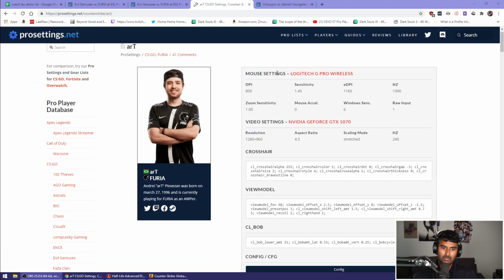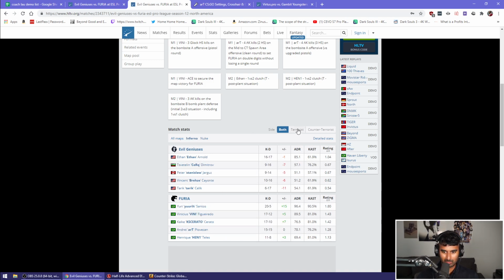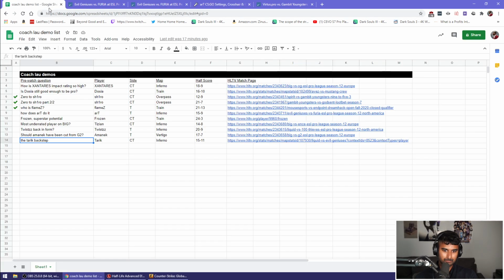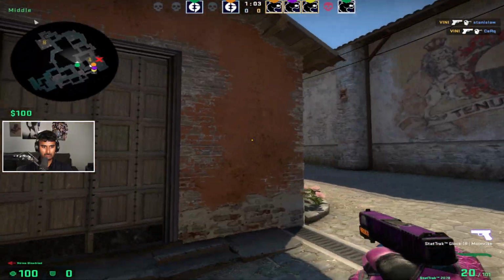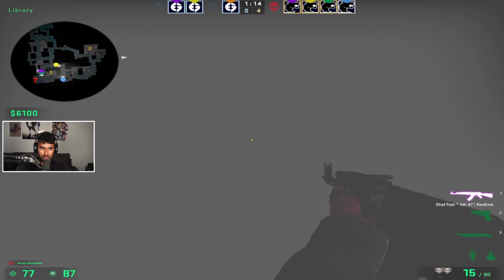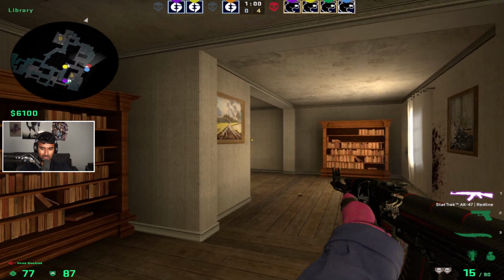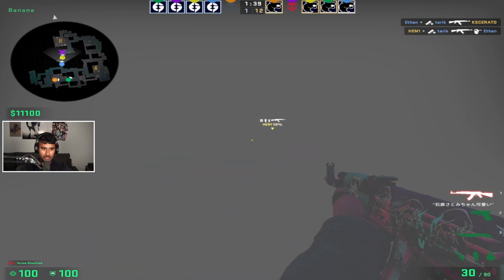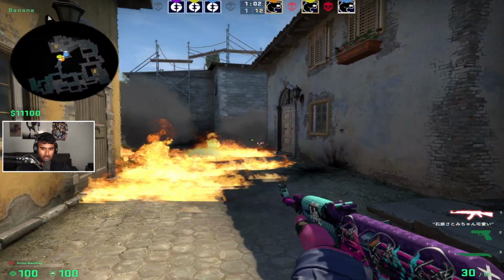arT can't stop pushing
X-RAY OFF DEMO ANALYSIS
POV: Player, Side Map, Opponent

0:00 - Intro
1:19 - arT POV analysis
0:00 - Conclusion